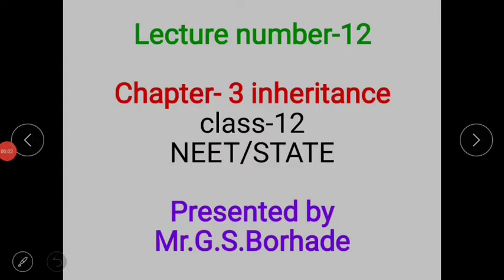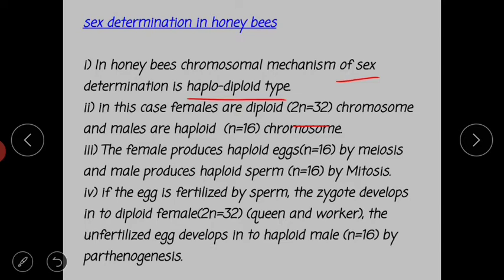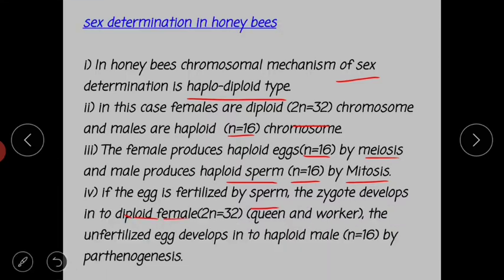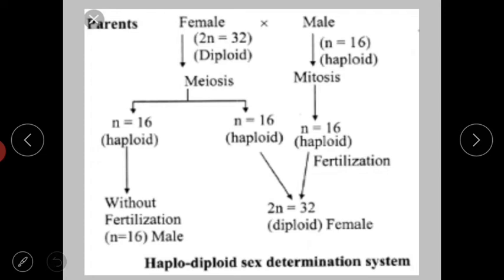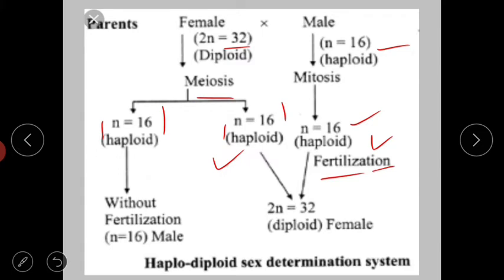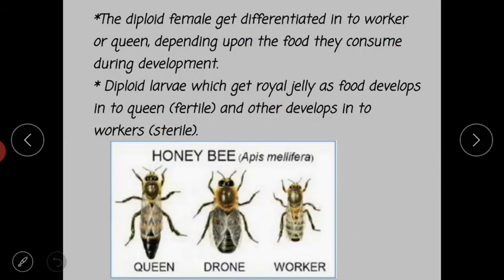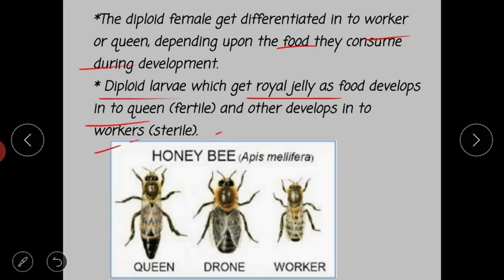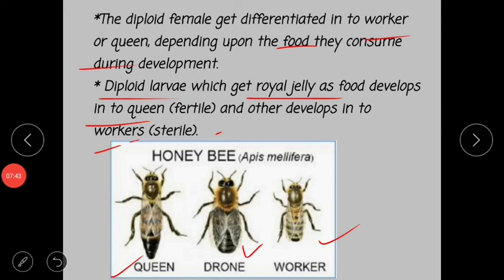Lecture no-12 || chapter-3|| inheritance and variation || topic- sex determination in honey bees